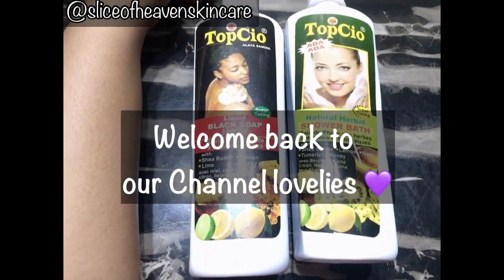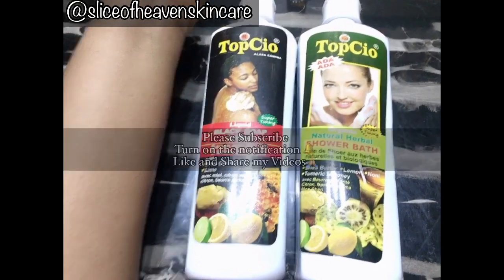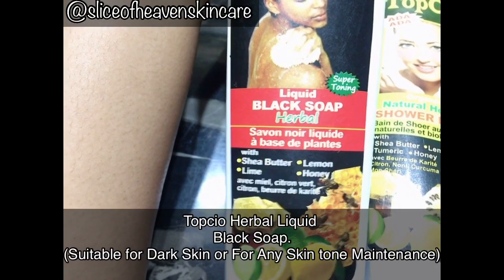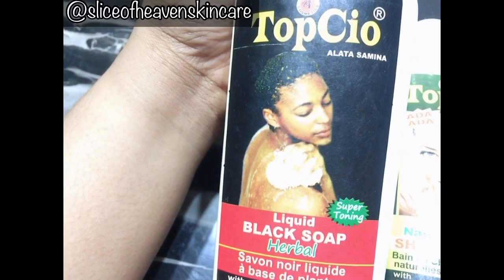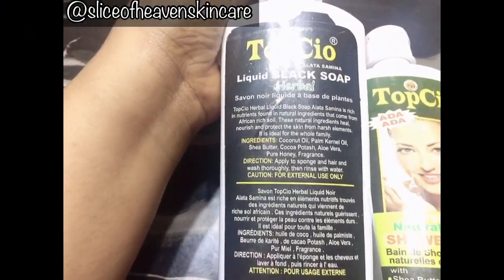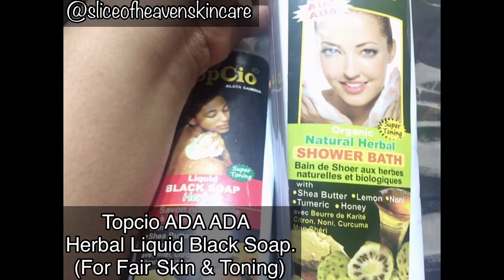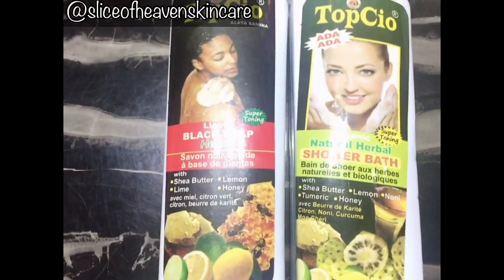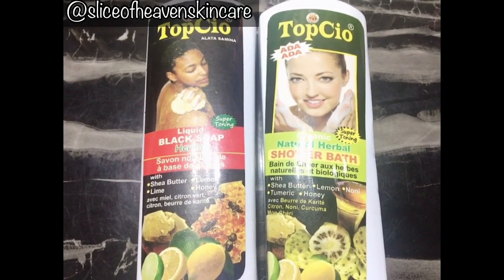REVIEW ON GLOW AND LIGHTENING LIQUID BLACK SOAPS IN THE MARKET | NATURAL SKINCARE FOR GLOWING SKIN.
In this video, I’d be doing a REVIEW ON AMAZING GLOW AND LIGHTENING LIQUID BLACK SOAPS IN THE MARKET, NATURAL SKINCARE FOR GLOWING SKIN, dark and fair skin tones and all skin types.

Hi dolls,

Welcome back to Slice of Heaven Skincare Channel.
For the new subbies, you are specially welcome to the family💜
Please pay attention to the video as I talk you through the benefits of this liquid black soaps as well as discuss the difference between the TWO VARIANTS for different skin tones.

I hope you enjoy this video and don’t forget to share your feedback in the comment section.

Take care lovelies,

Love x Glow💜

PRODUCTS REVIEWED:
TOPCIO ALATA SAMINA LIQUID BLACK SOAPS.
* SUPER TONER
*ADA ADA

Facebook: SLICE OF HEAVEN SKINCARE
( For Online Skin Consultations, Product Purchase and Skincare Trainings)